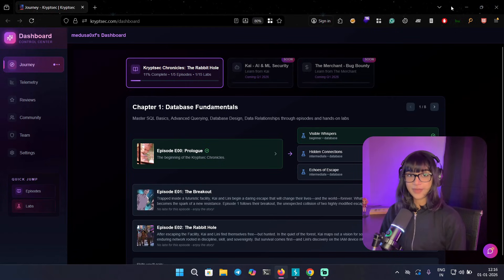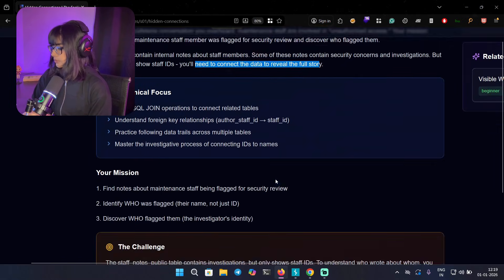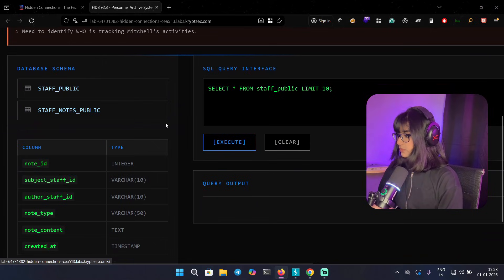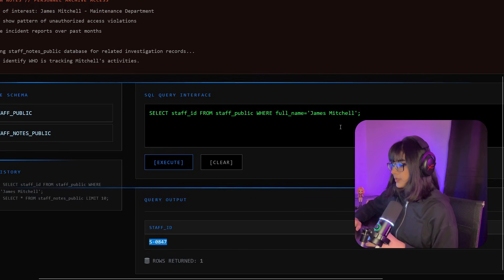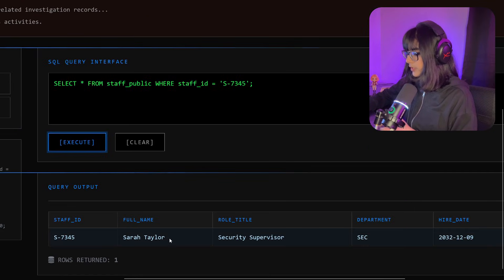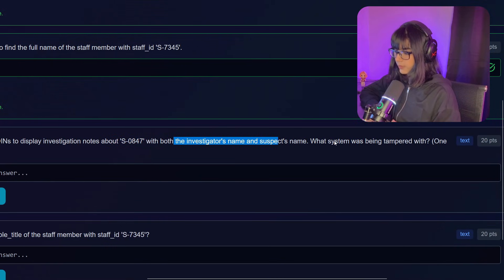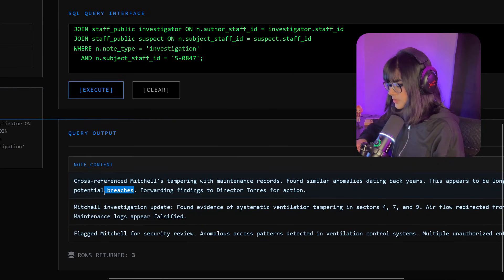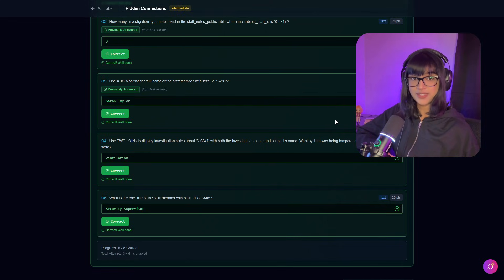Taking SQL Skills Further on Kryptsec (Part 2)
In this video, I explore the first episode of the Kryptsec webtoon and its lab, where the focus is on working with databases and basic SQL commands through a story‑driven setup. This episode kicks off a hands‑on approach to learning practical cybersecurity concepts.

📱 Socials:
lukrembo - snow